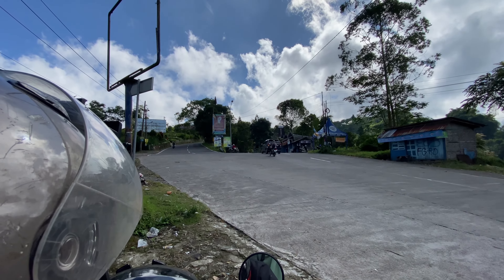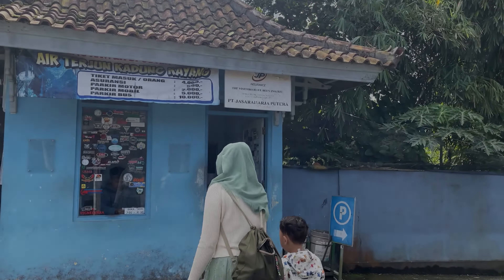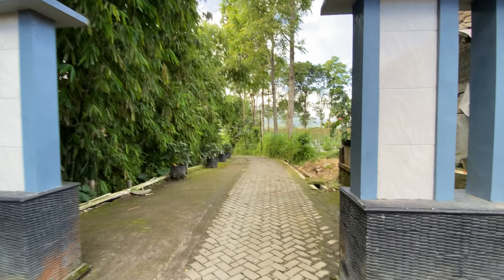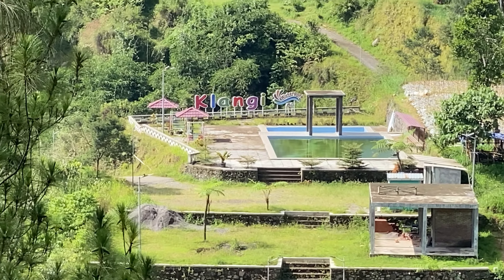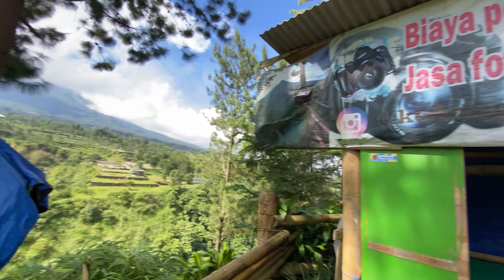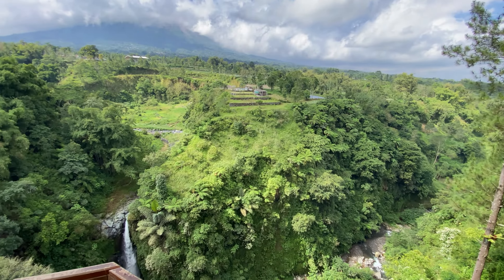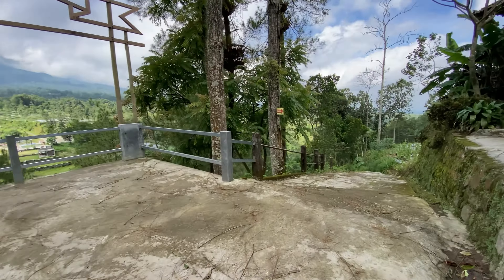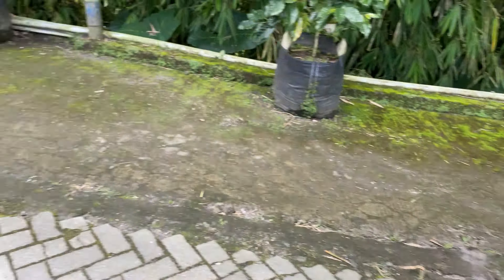MASIH ASRI BANGET..! Kedung kayang water fall magelang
Air Terjun Kedung Kayang terletak di Dusun Ngagrong, Desa Ketep, Kecamatan Sawangan, Magelang, Jawa Tengah. Salah satu air terjun tertinggi di Jawa Tengah ini merupakan obyek wisata yang masih asri. Pesona Air Terjun Kedung Kayang adalah memiliki pemandangan langit, gunung, sungai, dan air terjun.